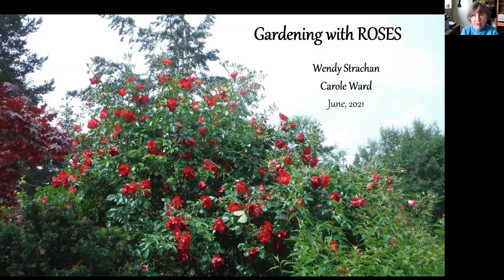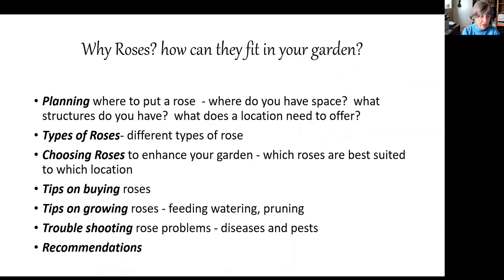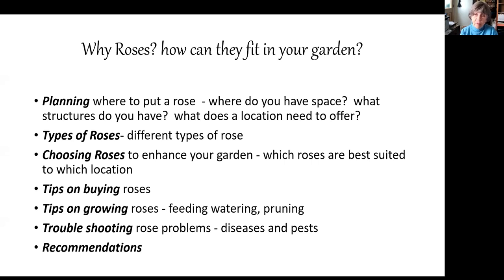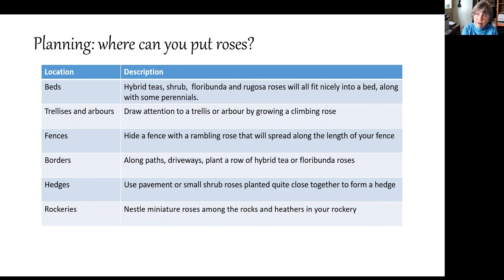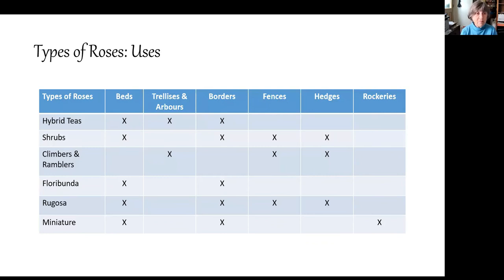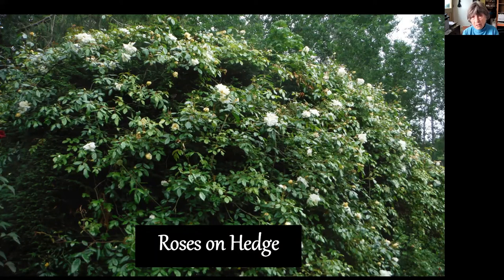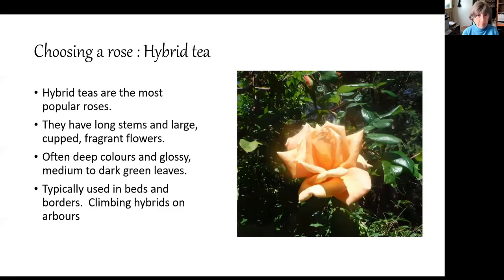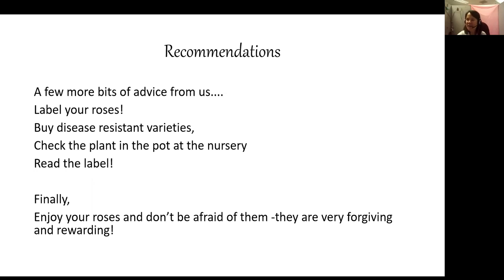Virtual Gardening Series: A Primer on Roses: Varieties, Planting and Care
A garden without a rose is a garden that will always be missing something important. Learn about different types of roses, tips on choosing and growing them, and the ways roses can be used to enhance your garden. Learn how to troubleshoot rose problems so these amazing perennials will continue to reward you for years with their beauty! Presented by Wendy Strachan and Carole Ward of Vancouver Island Master Gardeners Association in Nanaimo, BC.

Wendy Strachan is a dedicated gardener with a passion for growing roses, has been an active member of the Vancouver Island Master Gardeners Chapter for 12 years. Wendy says her experiences – both successes and failures –are equally important, for each has added to her store of practical knowledge all of which she loves to share and teach. She currently serves as chair of the chapter’s education committee.

Carole Ward has a lifetime enjoyment of roses, from climbers in Surrey and the Okanagan to a rose garden on Gabriola.  As a 15 year volunteer Master Gardener, she has learned to appreciate the individual habits of many different types of roses.